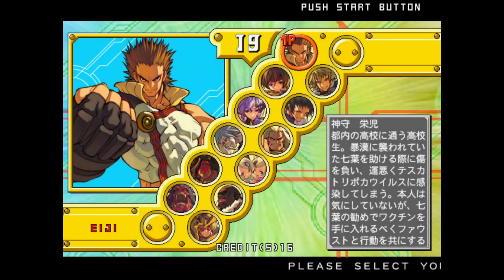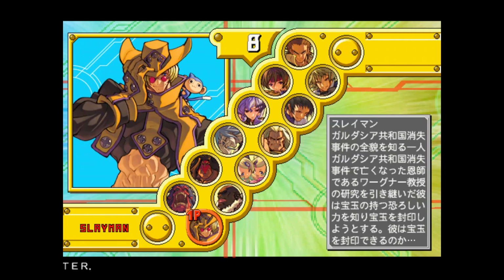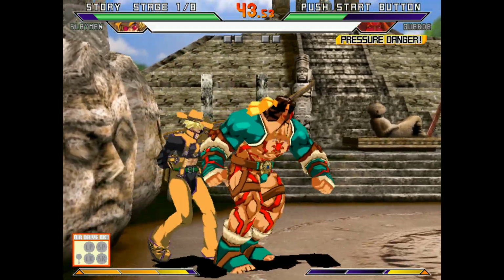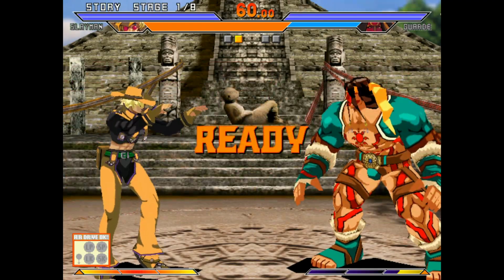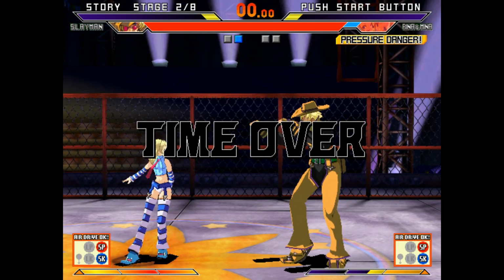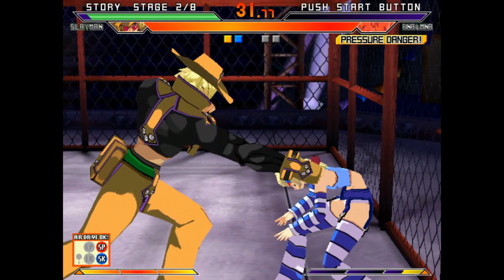Kenju - Unported Playlist - Dream Factory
So we decided to extend this playlist from 10 games to way too many to count now lol

On this episode we are looking at Kenju; an unreleased 3D fighting game for the Atomiswave. It's super awesome and feels about 95% complete.

It was made by Dream Factory, the same company that made Tobal and Ergheiz...so you know it'll be good! Rumor has it the game was location tested and cancelled very last minute...and I'd believe it as it feels nearly finished.

It's a recent game that just became available and it definitely has Rival School vibes to it! I am calling it a beta just becasue I know it's not 100% finished but maybe "near gold master" is a better term.

VGE